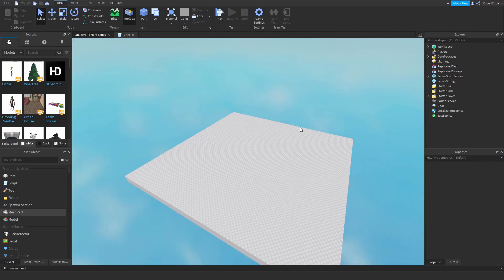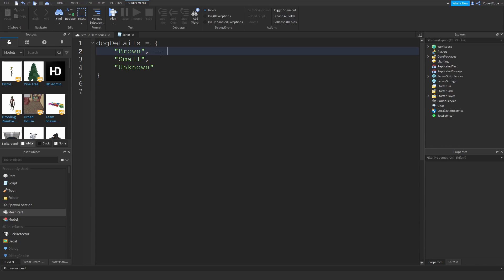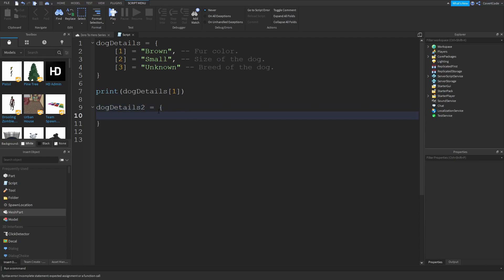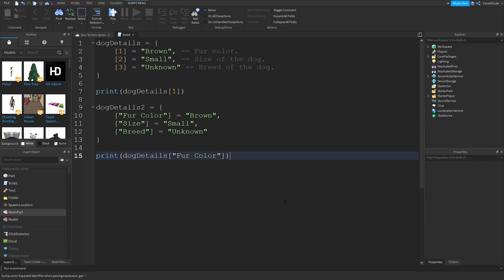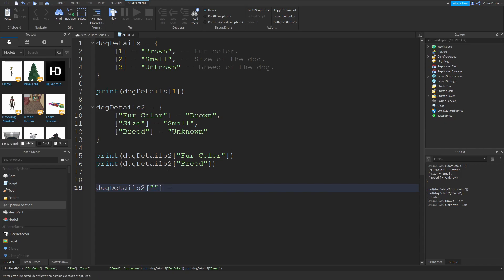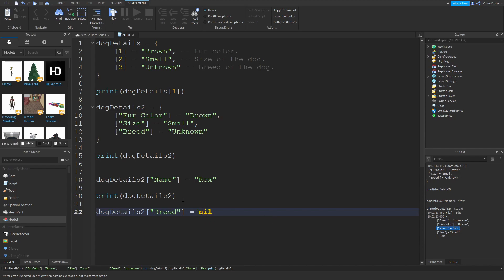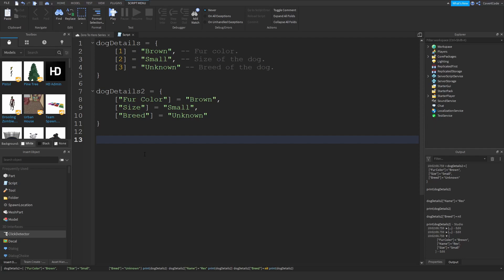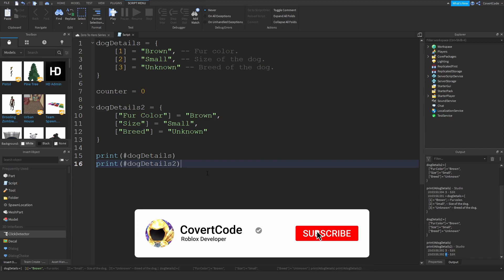ROBLOX How To Script: Dictionaries (Zero to Hero #13)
This video covers how you can start using dictionaries when you script on Roblox! Dictionaries are a modified form of the classic tables (array)! This is part of a series of scripting tutorials which is for beginners who would like to master scripting on Roblox.